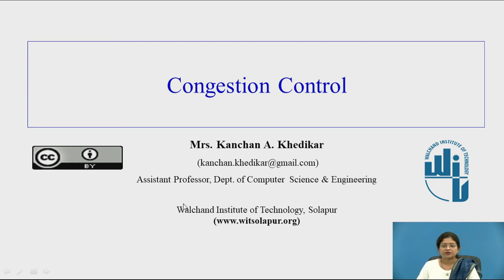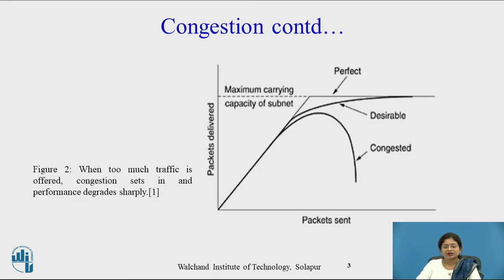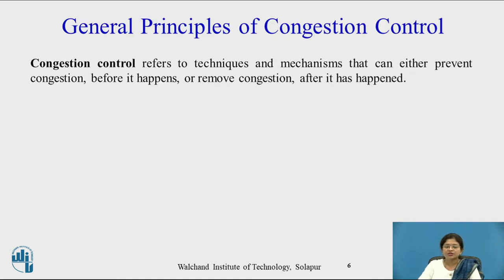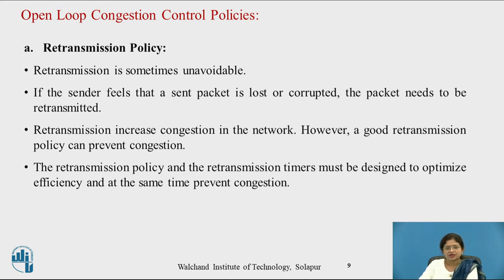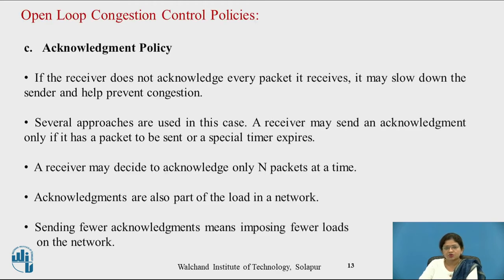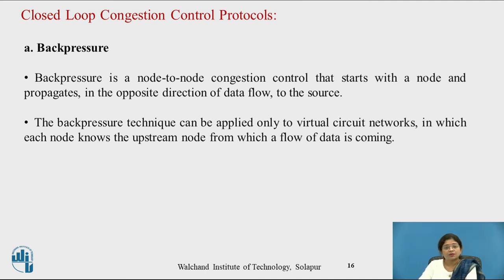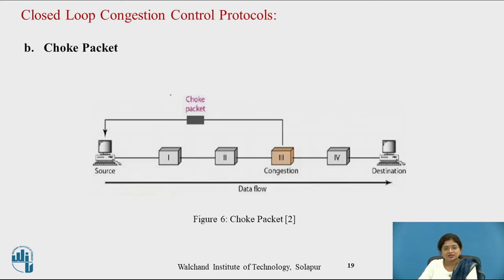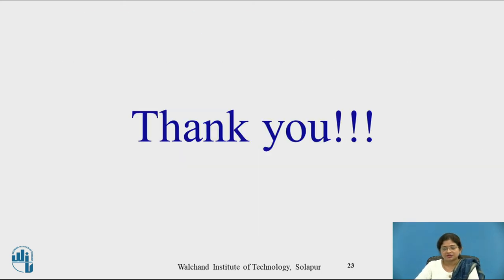Congestion Control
Assistant Professor,
Computer Science and Engineering Department,
Walchand Institute of Technology, Solapur-413006